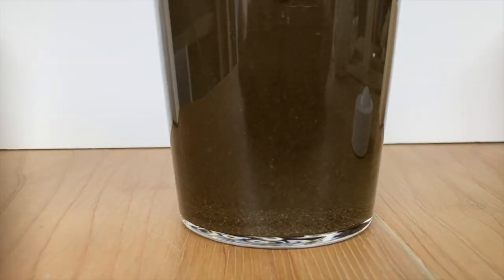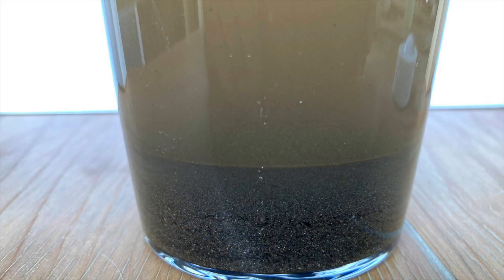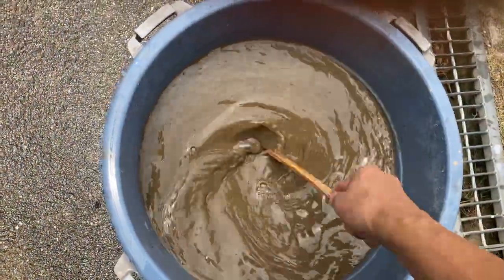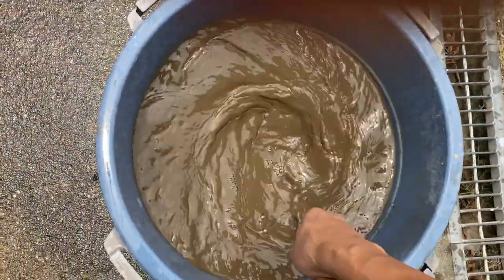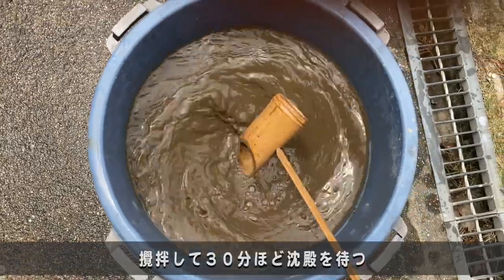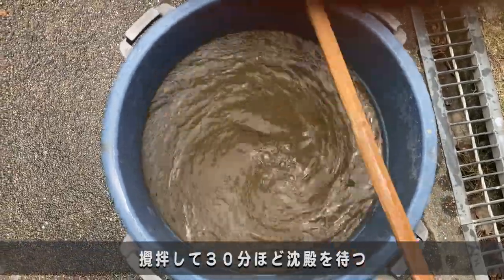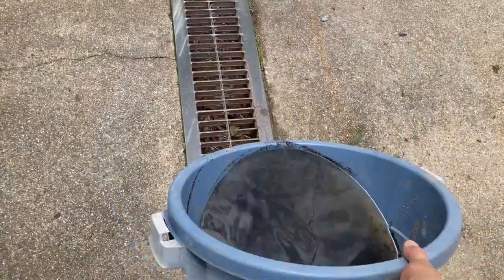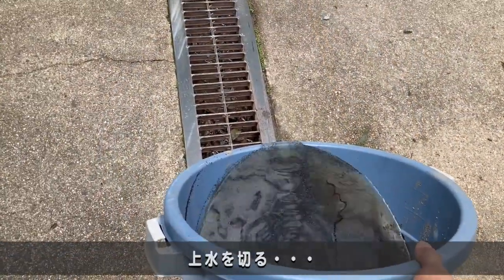西尾茶灰の水簸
西尾市の特産の抹茶。栽培に適さなくなった老木や耕作放置されたお茶の木は、基本的に廃棄物として処理されます。普段私たちの知っているお茶の木は、高さ１m程度ですが、放置されれば３m程度まで成長します。
それでも、２トントラック１杯のお茶の木から取れる灰は、釉に余分な成分を取り除く水簸などの工程を経ると、わずかに８００g程度と、貴重な原料となります。
おおよその成分は、一般的な木灰に似るかと思いますが、ツバキ科でもあることから、鉄やリンの成分をやや多く持つことなどが推察されます。